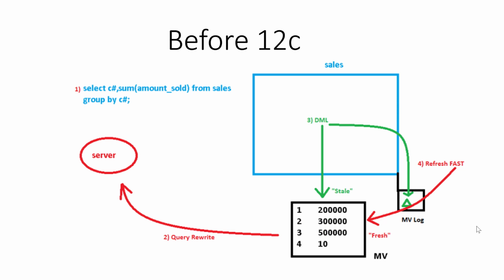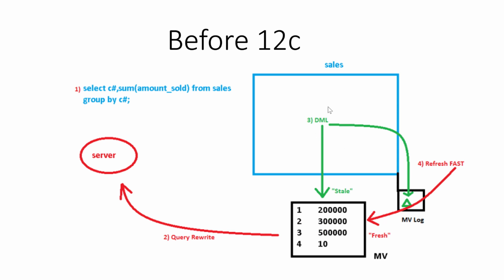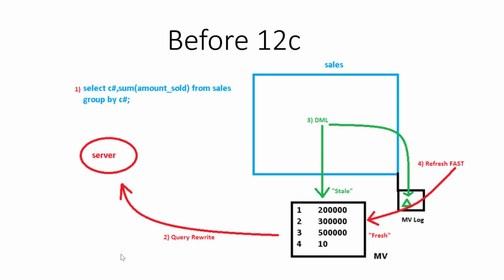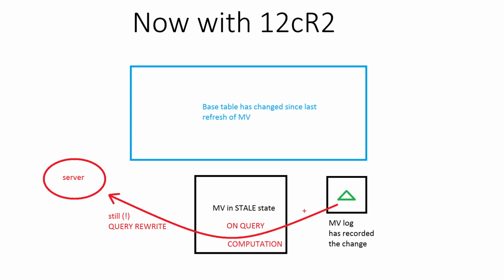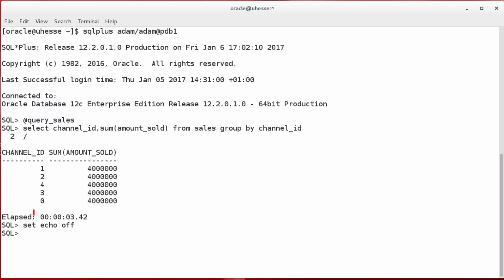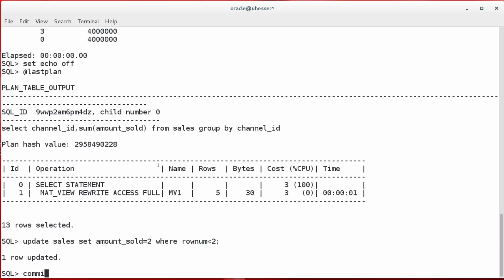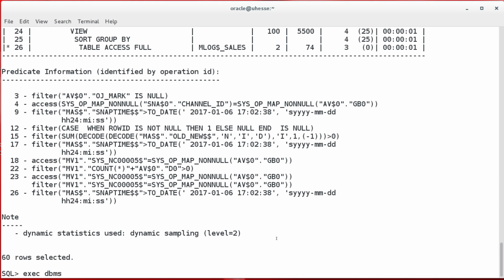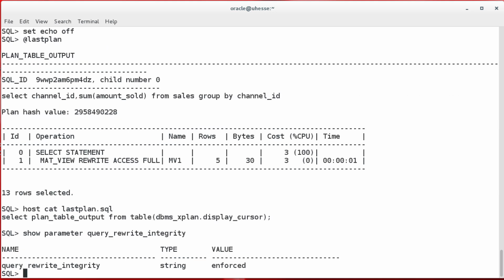How to utilize Real-Time Materialized Views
The clip explains and demonstrates this 12cR2 enhancement.